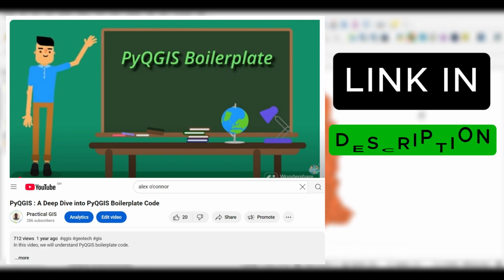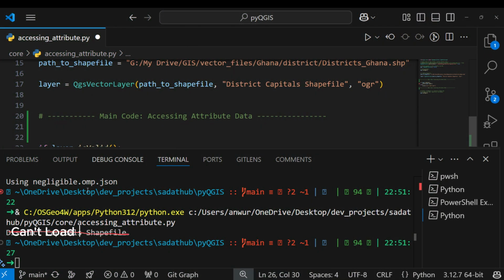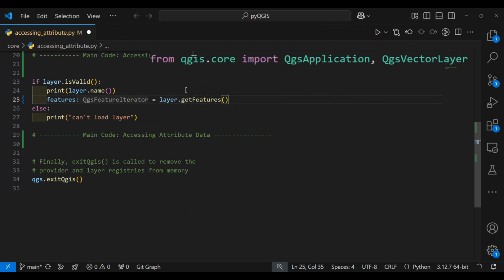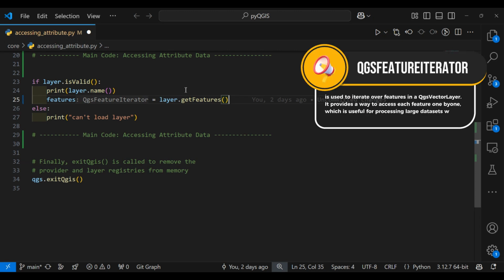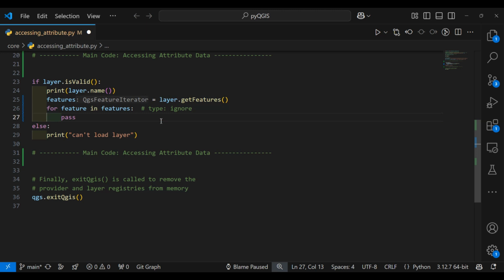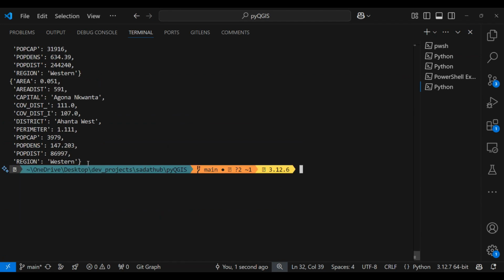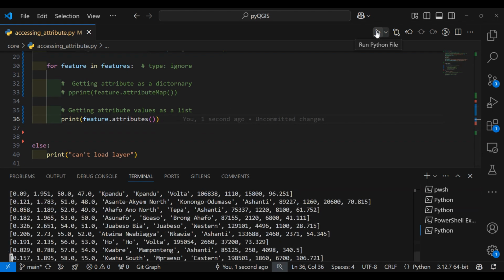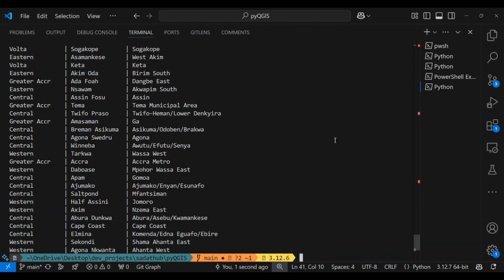PyQGIS: Accessing Attribute Data in a Vector Layer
In this tutorial, we will learn how to access the attribute data in a vector layer with pyQGIS.